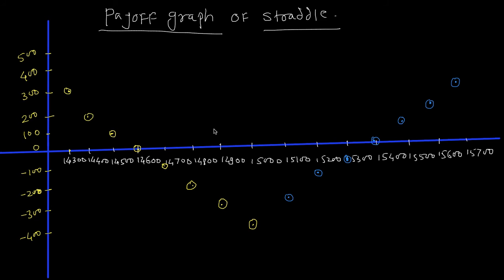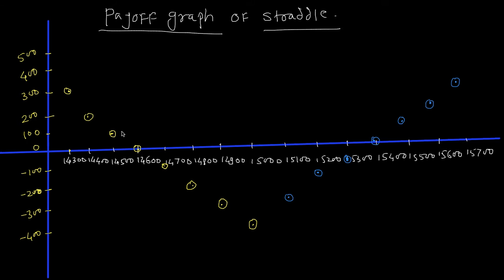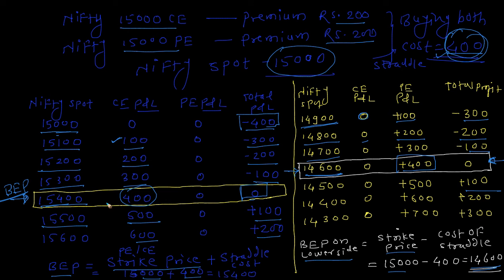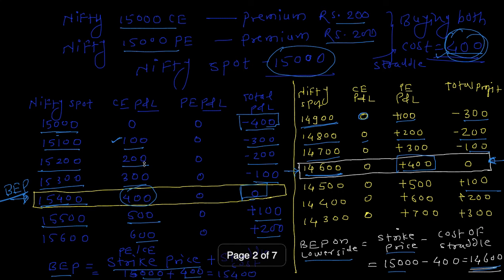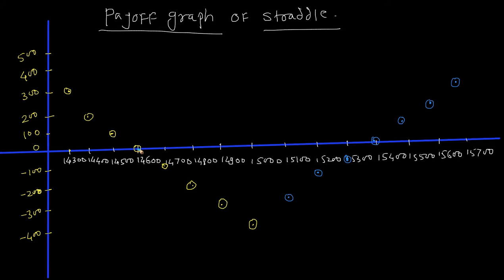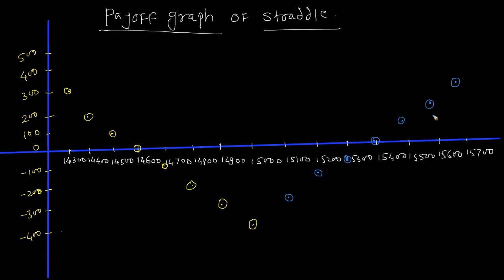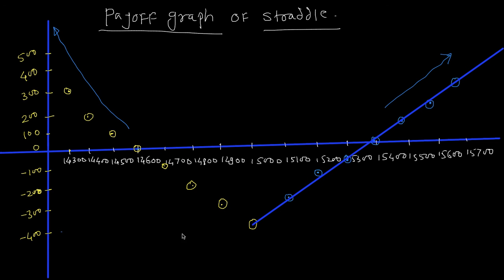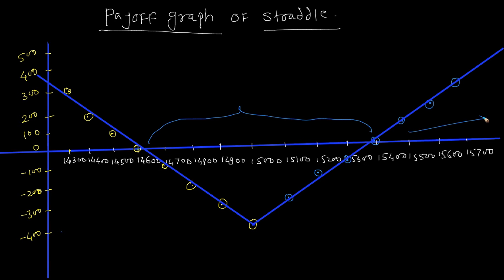Options Trading Masterclass- 8 payoff graph of long straddle